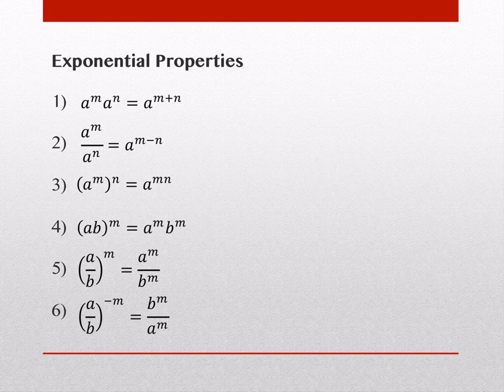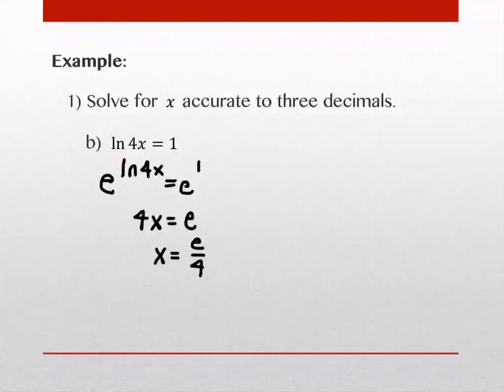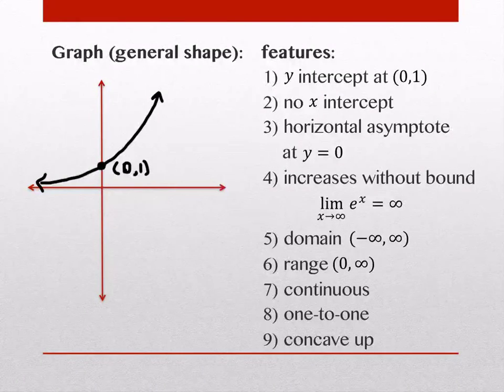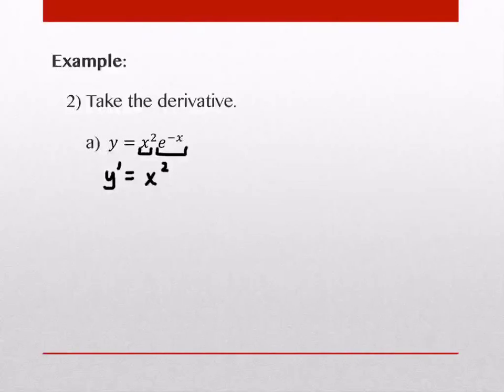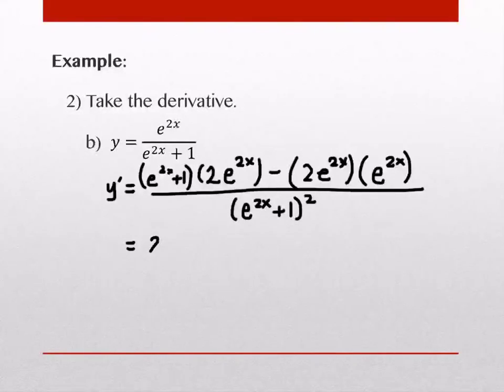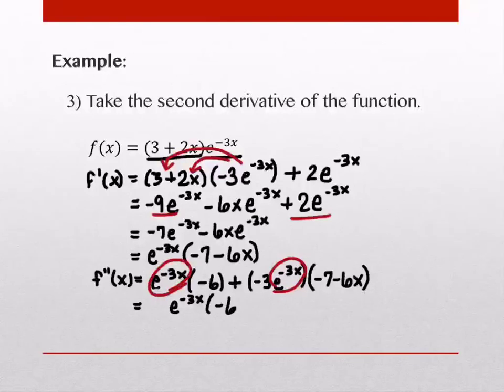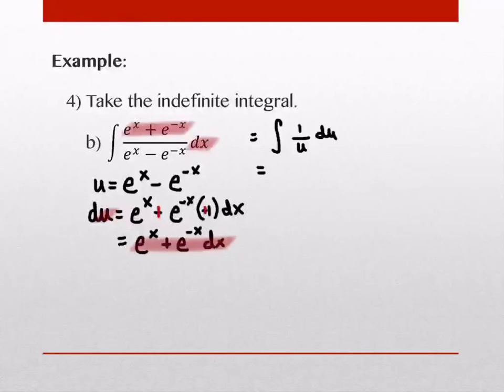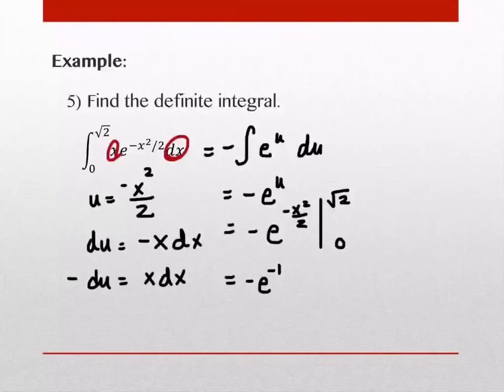5.4 Exponential Functions Derivs & Integrals